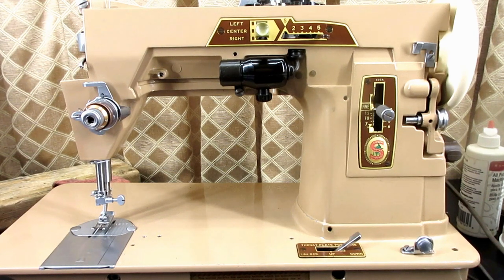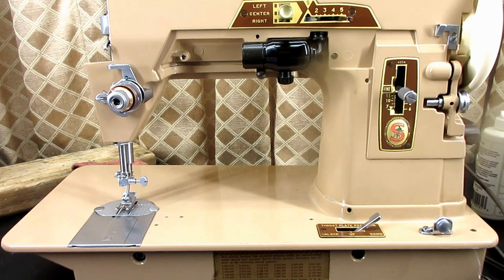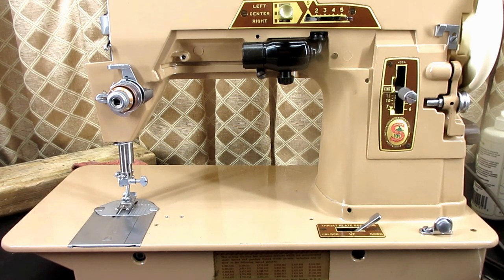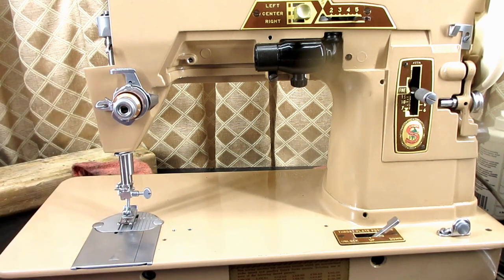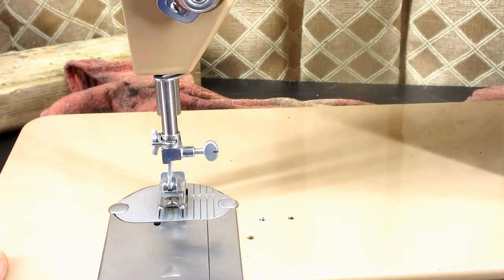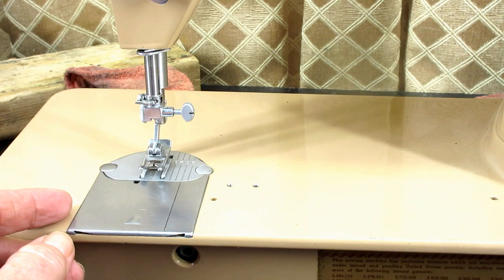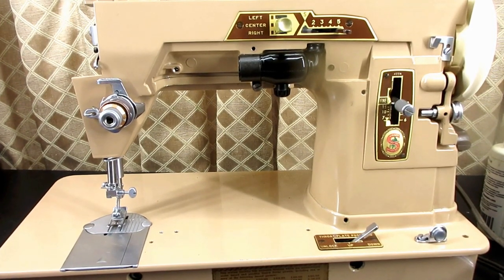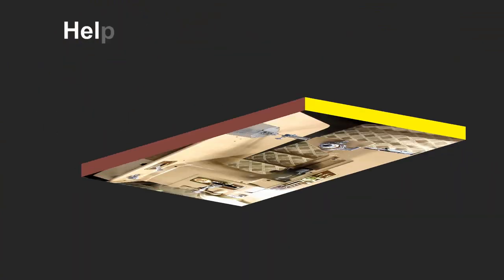How to Time the Disc Driving Worm Wheel on a Vintage Singer Model 403A Sewing Machine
How to time the camstack singer model 403
This video is a step-by-step tutorial for timing the disc driving work wheel on a Vintage Singer ZigZag Sewing Machine model 403A. Easy to follow instructions with close-up clear pictures and videos. Do it yourself.